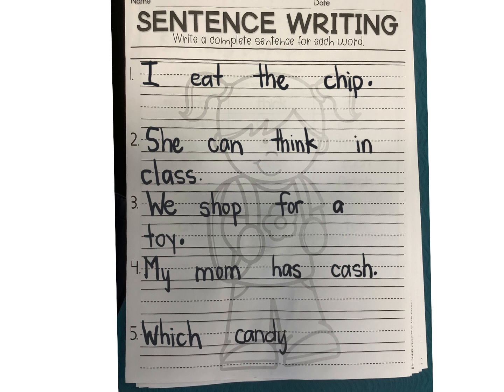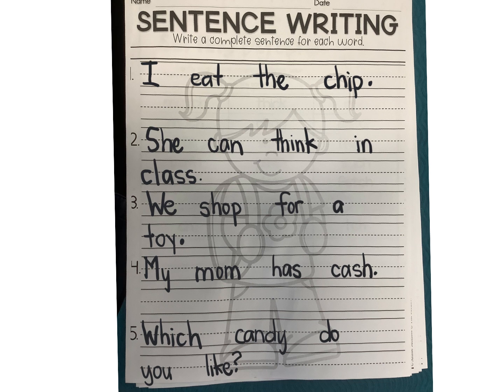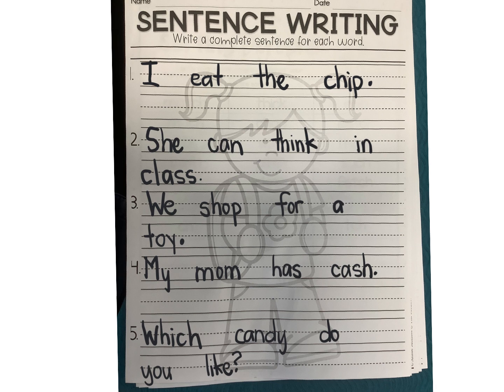diagraph review week 15